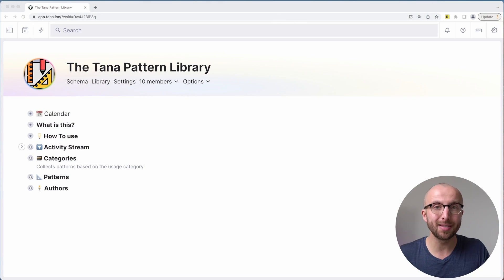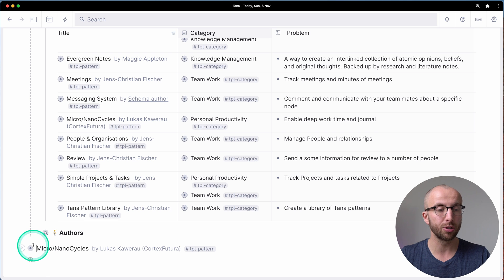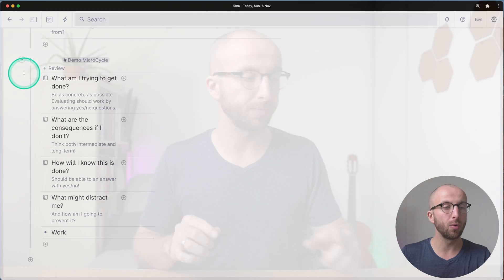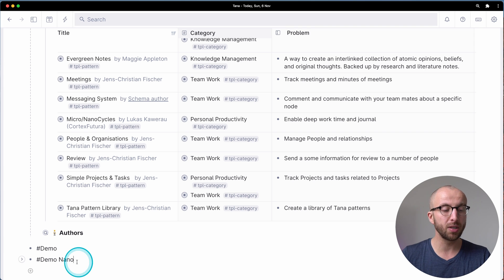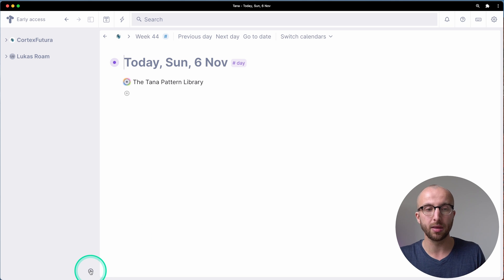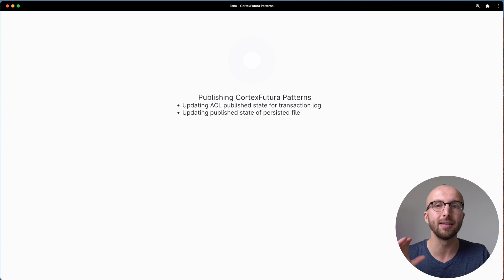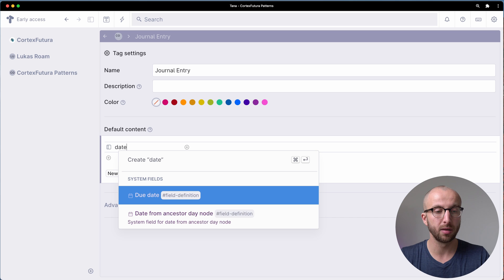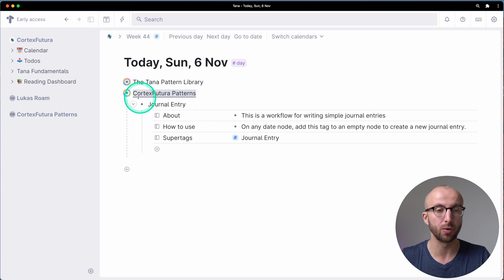Introducing the Tana Pattern Library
In this video I'm introducing you to the Tana Pattern Library (TPL) – the first place to easily copy Tana templates from, and I also show you how to share Tana templates yourself!

TIMESTAMPS:
00:00 You can share Tana supertags and fields with others!
01:25 Why share Patterns?
02:40 Getting Patterns/Templates from the Tana Pattern Library
06:09 Using Patterns – experiment away!
06:41 Don't like a pattern? Easily delete them!
07:40 Don't fear clashes – only manual updates
08:30 How patterns are set up and documented in the TPL
09:50 How to share your own patterns
18:28 Where to go from here